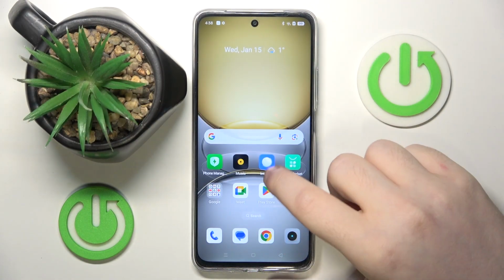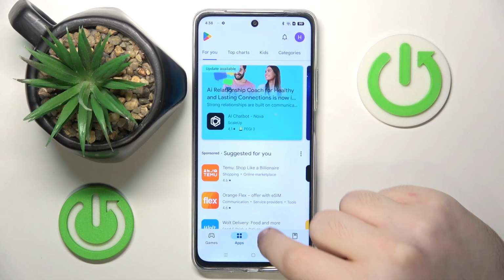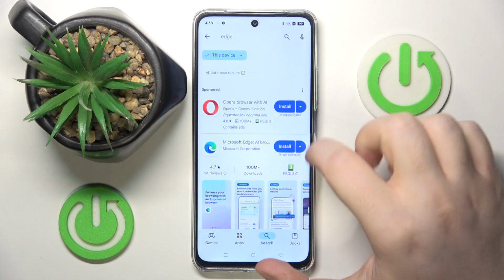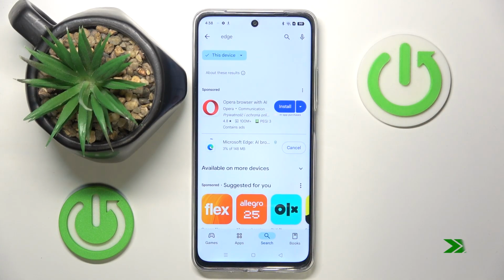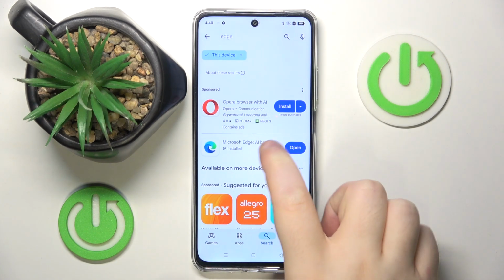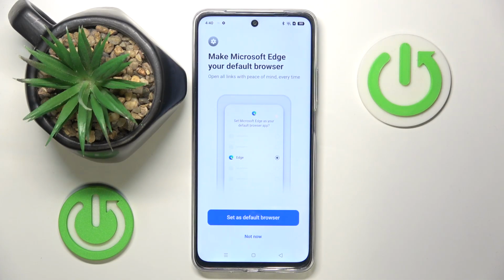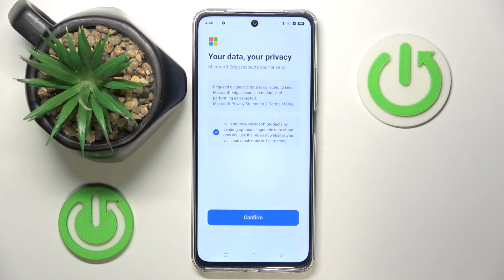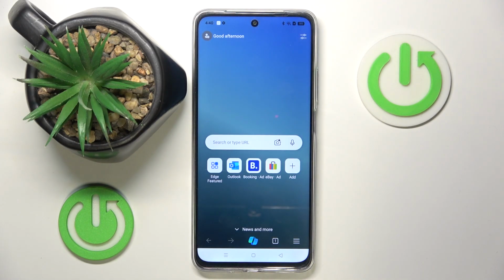REALME C75 - How to Install Edge? | Microsoft’s Browser on Your Device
Hi! Installing Microsoft Edge on your REALME C75 enables a seamless browsing experience with features like syncing across devices. We’ll guide you through the installation process and help you set it up for daily use. Edge offers excellent compatibility and integration with Microsoft services.

How to install Edge on REALME C75?
Where can I download Microsoft Edge for my device?
What makes Microsoft Edge a good choice for mobile browsing?